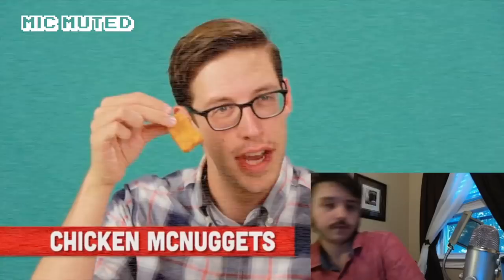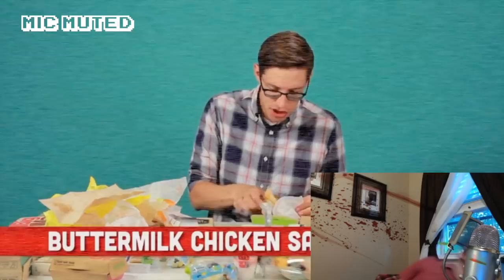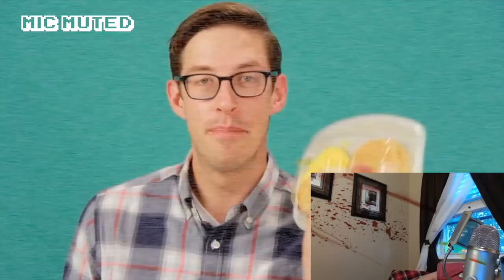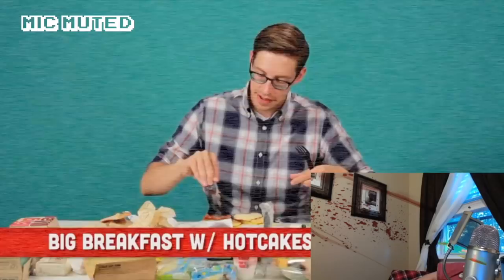LowRes Tries The Try Guys - Keith Eats McDonalds